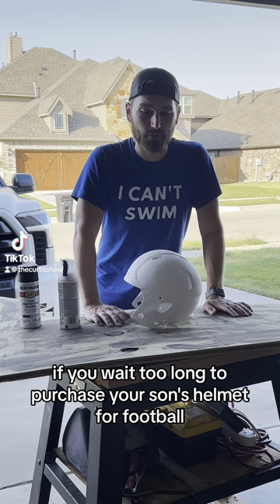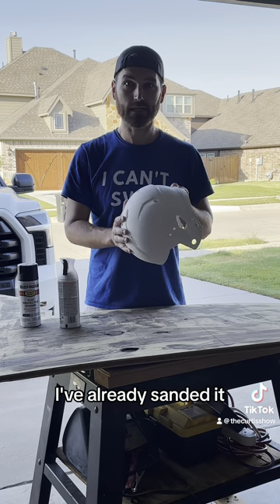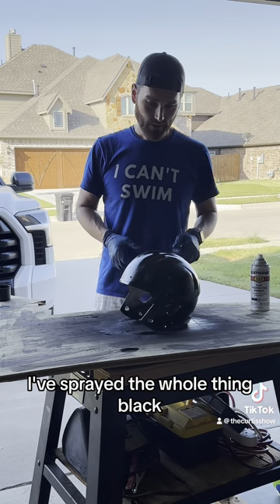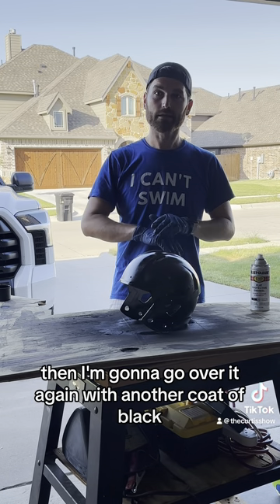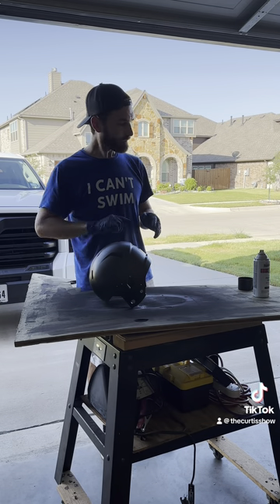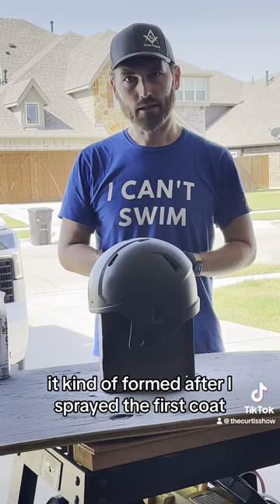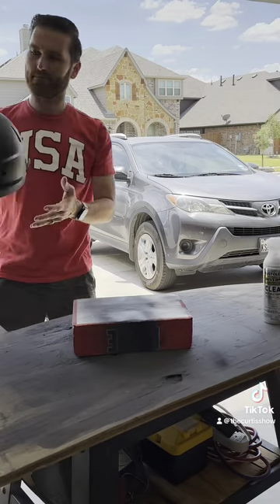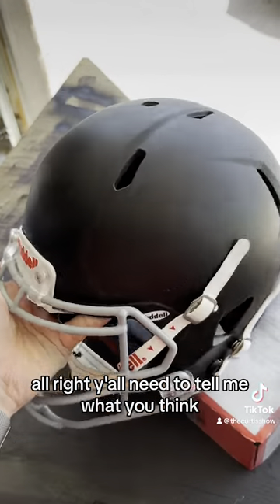Painting a football helmet.